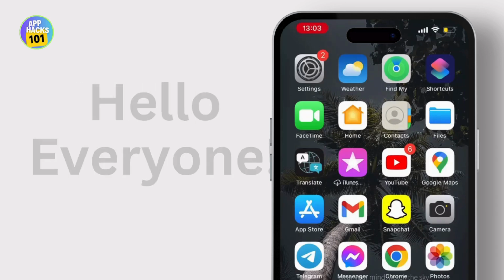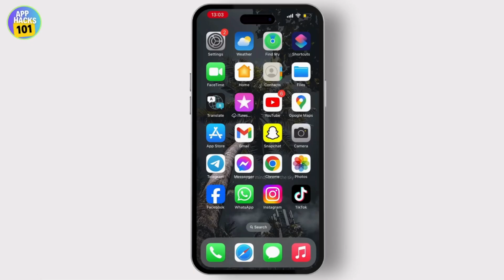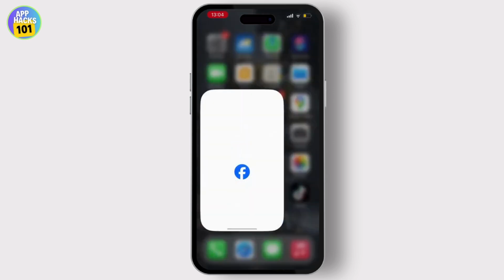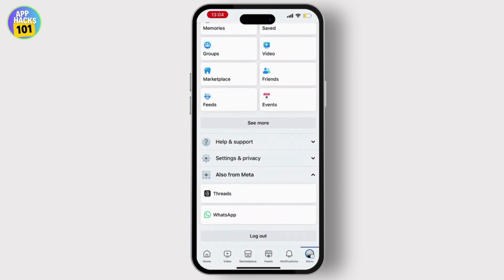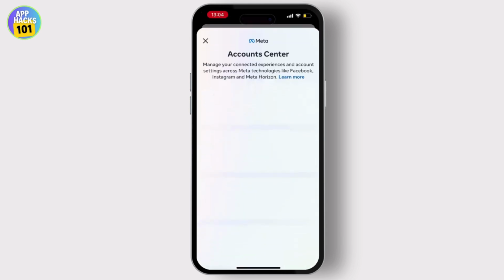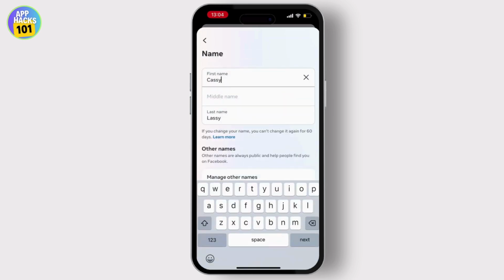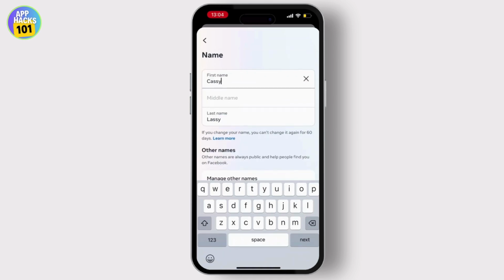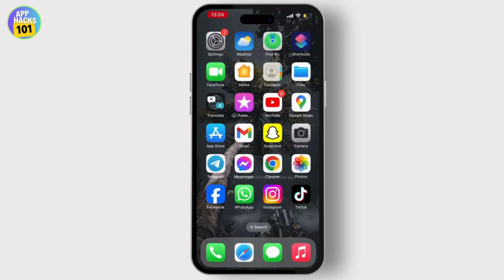How to Change Username on Facebook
How to Change Username on Facebook - Learn how to easily change your Facebook username with this comprehensive step-by-step guide. Whether you're updating your personal or page username, we've got you covered!

In this video, you'll discover how to change your username on Facebook, including the process for both mobile and desktop versions. We'll walk you through changing your Facebook profile name and how to manage your Facebook username settings effectively.

Timestamps:
0:00 Introduction
0:20 Step 1: Accessing Your Facebook Settings
0:45 Step 2: Changing Your Username
1:00 Step 3: Updating Your Facebook Page Username